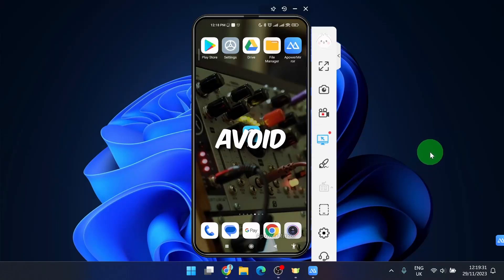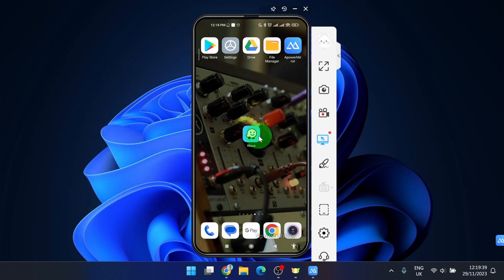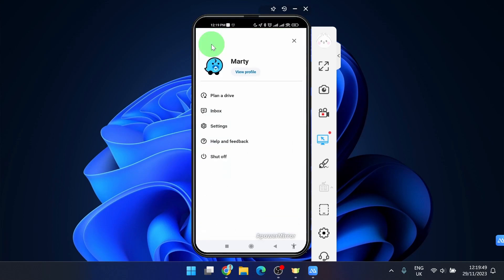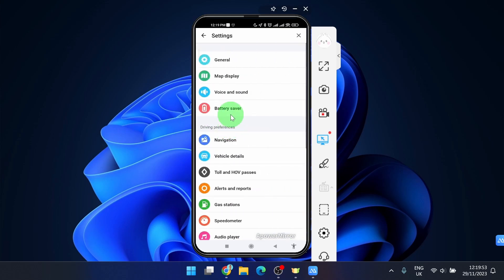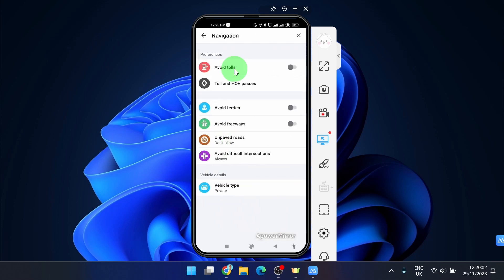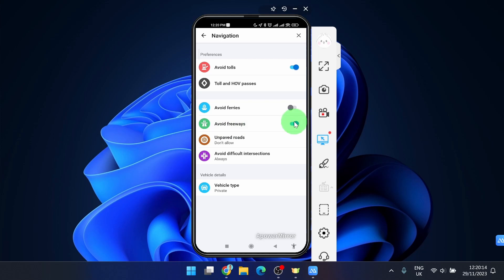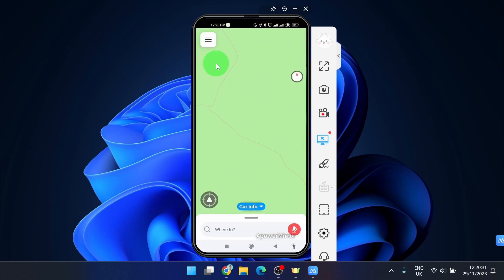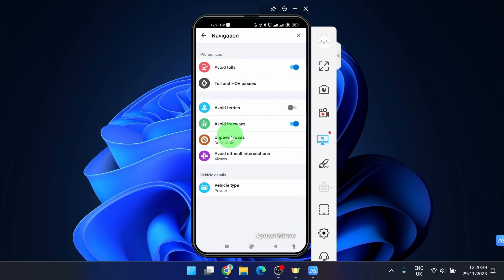How To Avoid Highways | Waze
Learn how to avoid highways using the Waze mobile app. I'll guide you step by step on how to navigate around paid traffic, including freeways, highways, tolls, ferries and more.